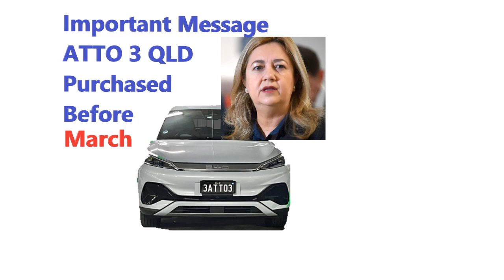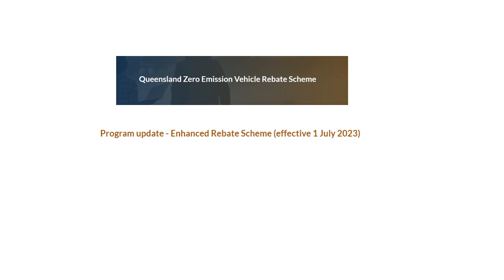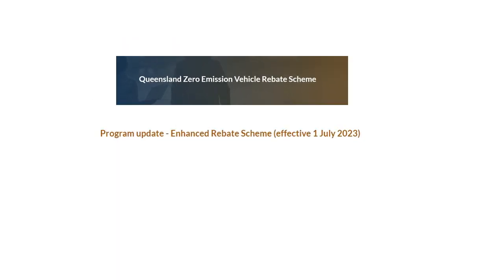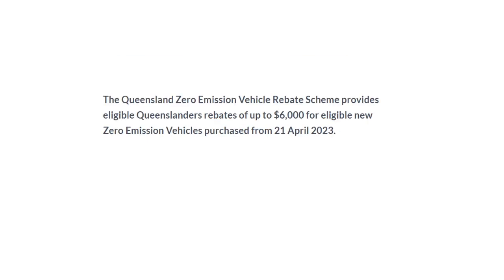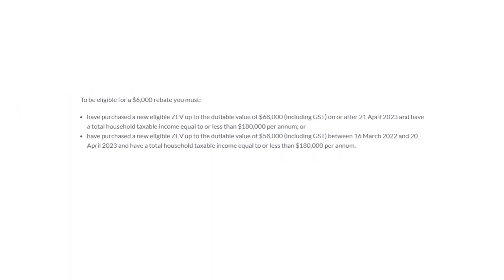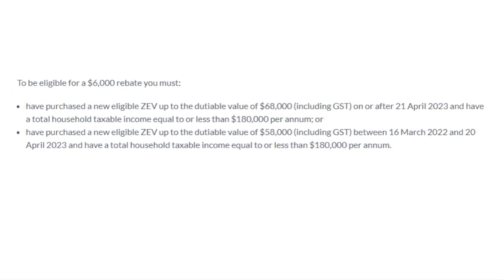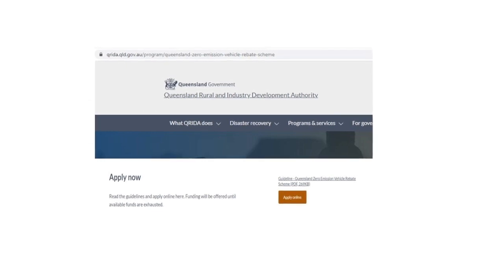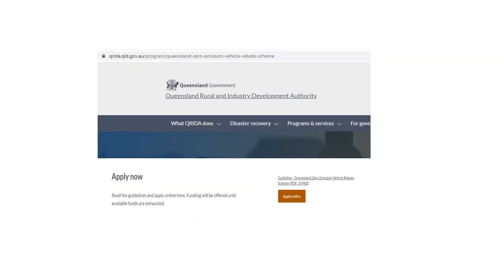ATTO 3 Qld Rebate Additional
Queensland Information Only. If you received the $3K rebate you may qualify for a further $3K